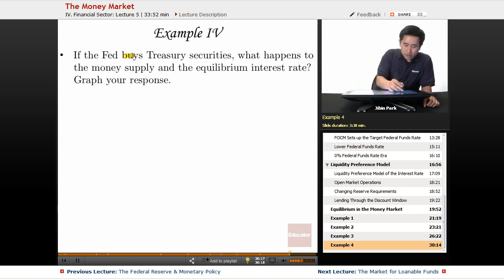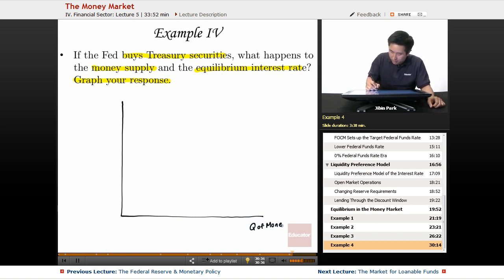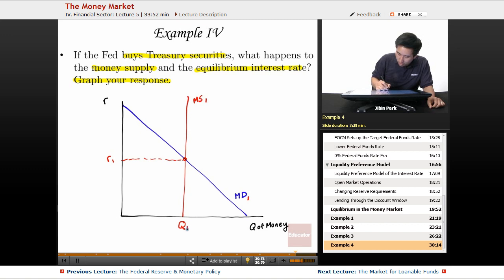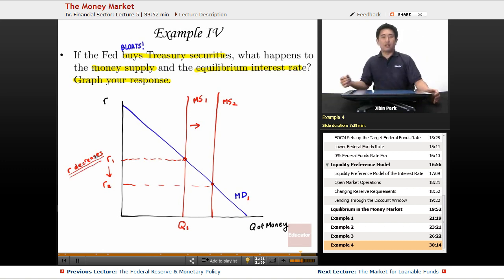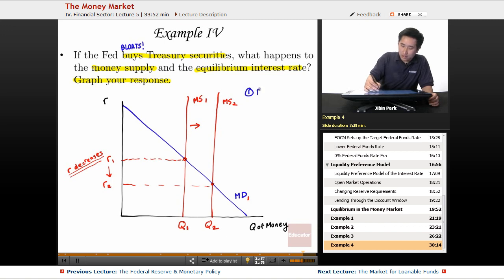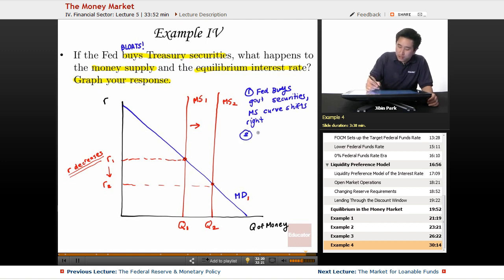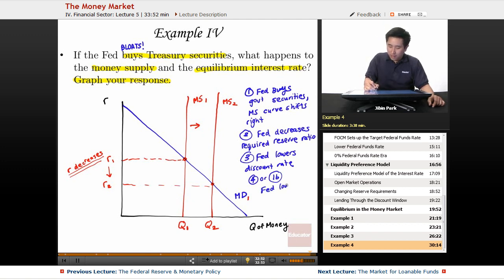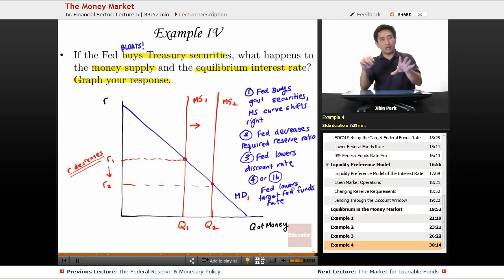"The Money Market" | AP Macroeconomics with Educator.com